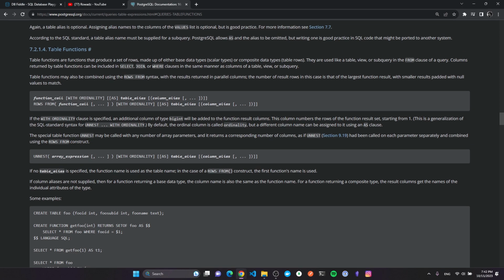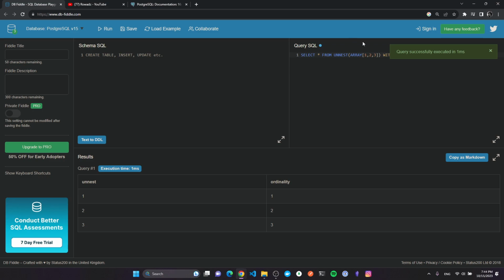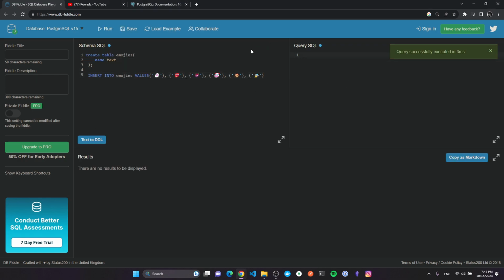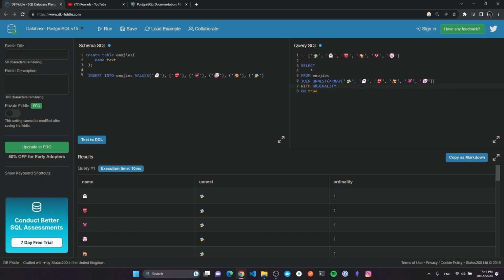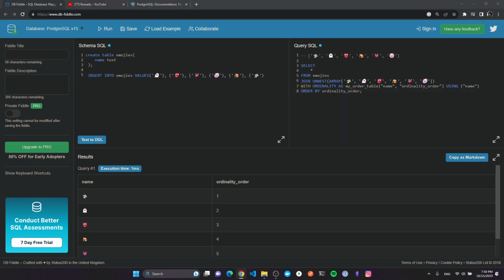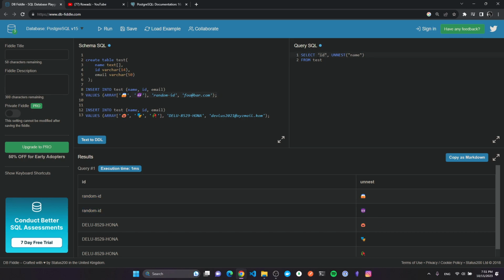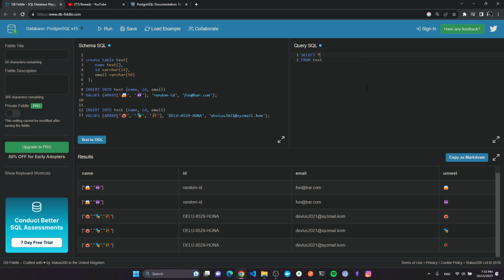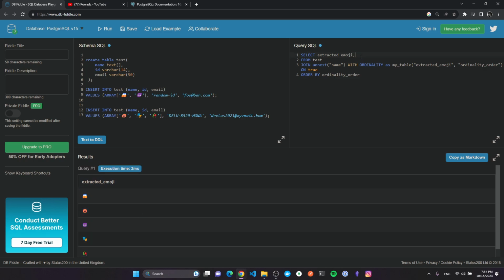How to Order Rows by Values from a List in Postgres | unnest with ordinality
In this video, I'm explaining the unnest function with the "with ordinality" clause, which I believe can unlock new ways to order and store your data.

00:00 What are table functions.
01:10 Simple example.
02:39 Ordering values as the order from a list.
07:44 Ordering values from as the order from a list column.